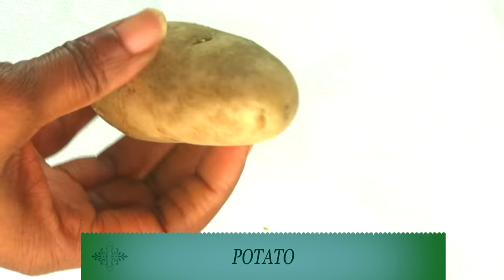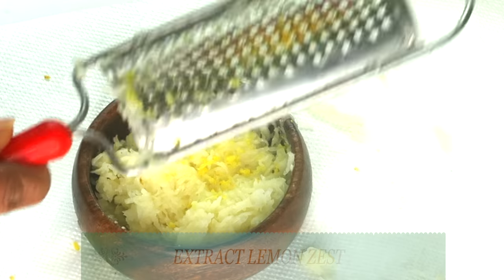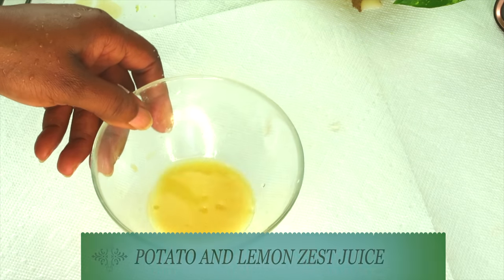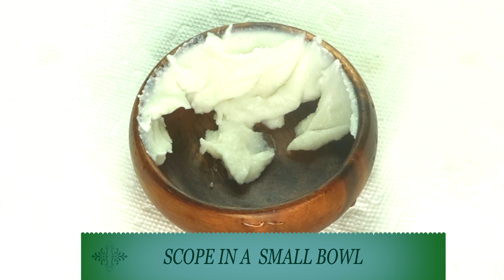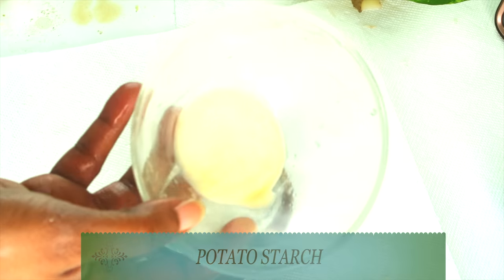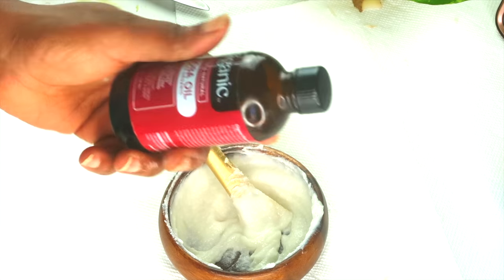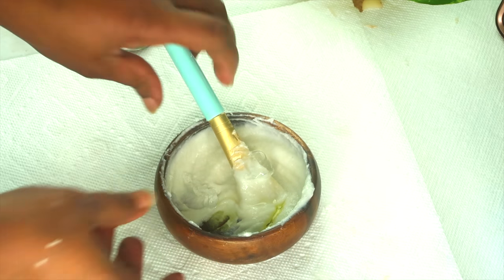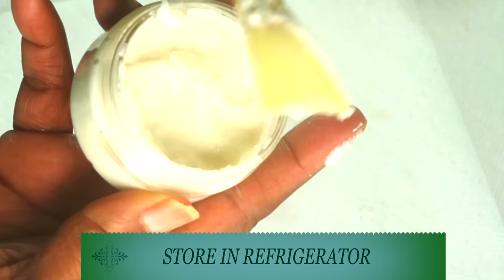JUST APPLY POTATO AND RICE, SHRINK LARGE PORES, BRIGHTEN THE SKIN, REDUCE WRINKLES AND FINE LINES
I made my own face MASK so, today I am sharing the recipe with you. This contains all the vital ingredients that I need for my skin to have is stay younger basically reversing my age backward, shrinking large pores, reducing wrinkles, clearing dark spots, and leaving my skin younger looking.

COME CHIT CHAT WITH ME AND TAKE A PHOTO